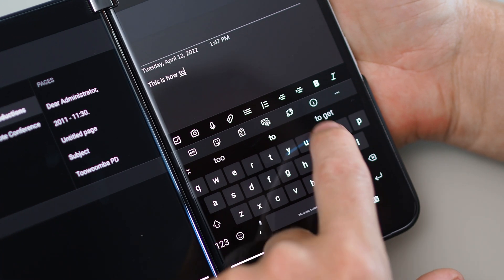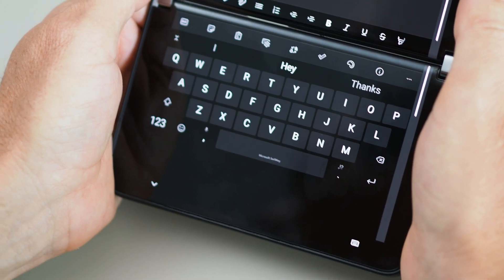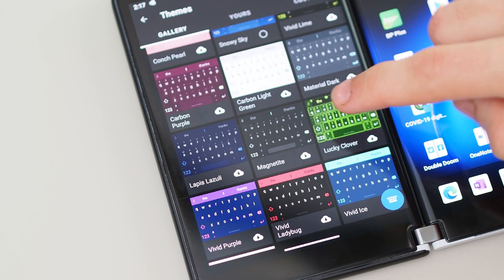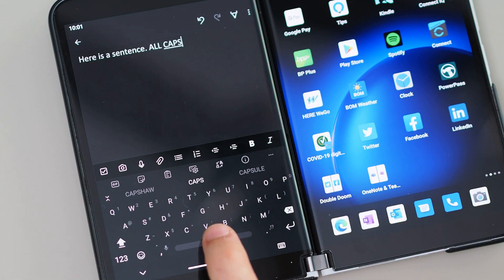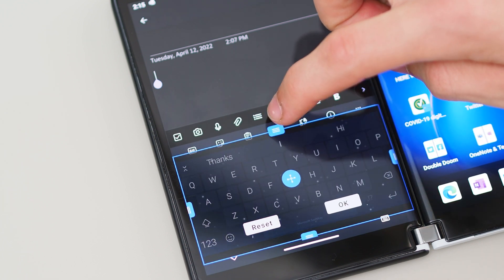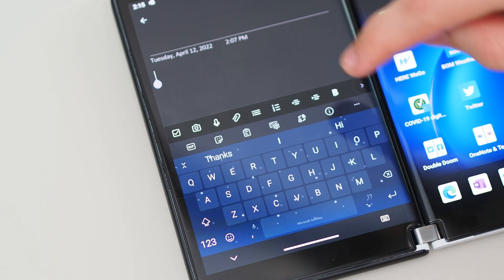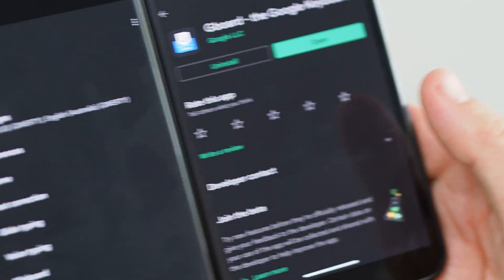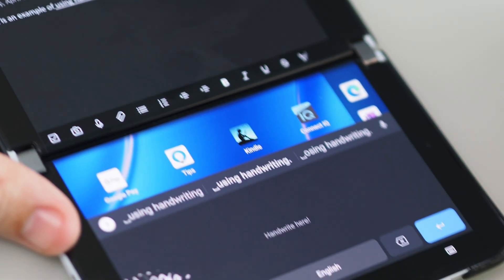How we found Typing and Writing on the Surface Duo 2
The typing experience is a little different on the Surface Duo 2 than your standard android experience, so let's talk about it. But wait! The cool thing about the duo 2 is the pen, so let's also see how we can go about using that.